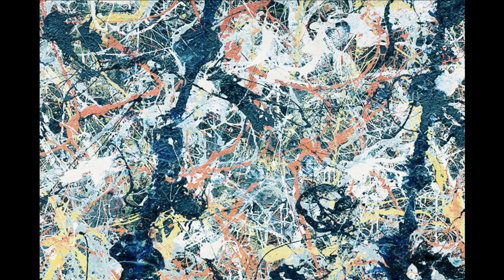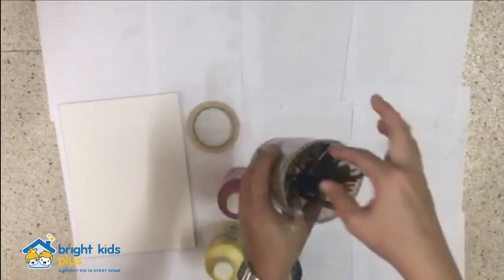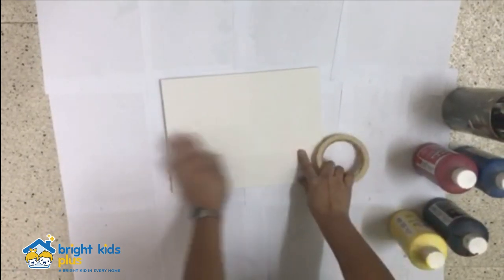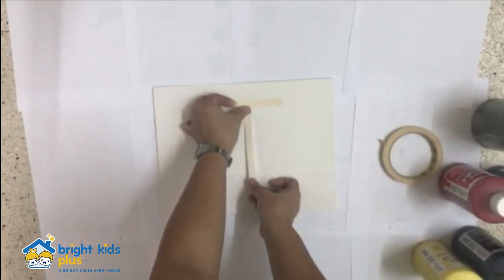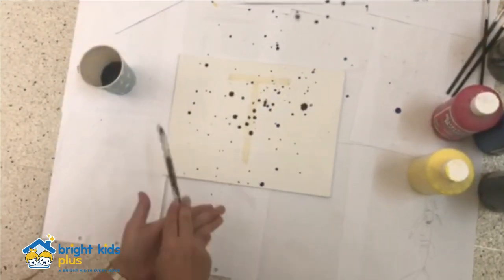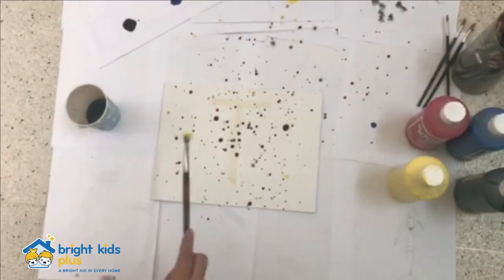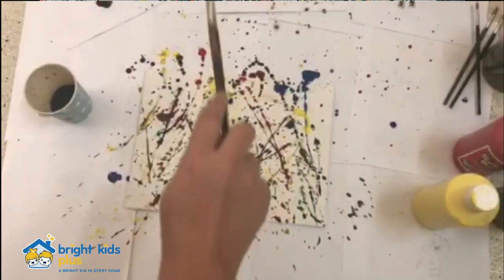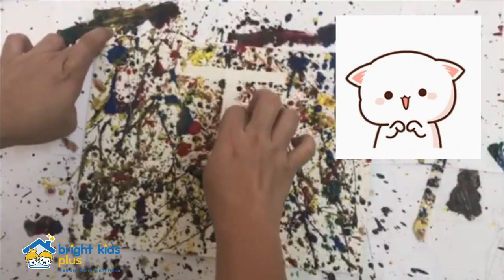Jackson Pollock Inspired Art Activity | Bright Kids Preschool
Watch our Jackson Pollock inspired Art Activity for our Pre-Kinder Online Class.

Enhance your kids arts and crafts using Tempera Paint by Lakeshore.
Toxic free and Washable.